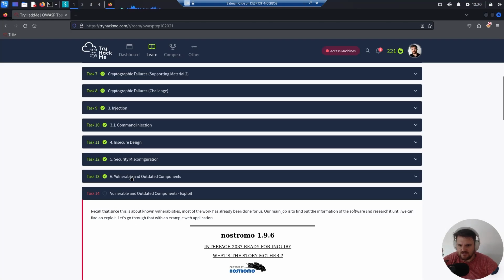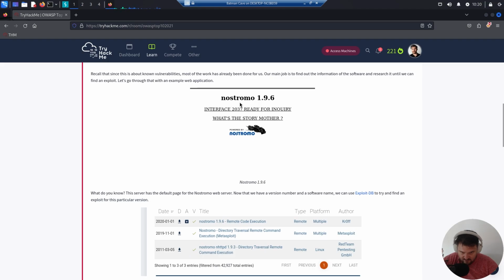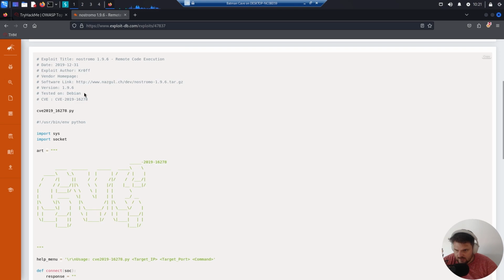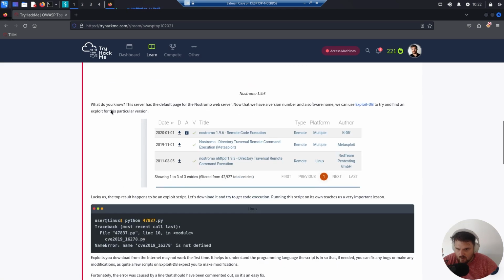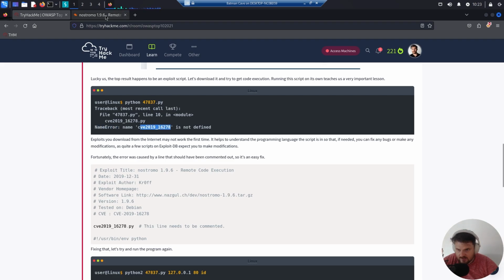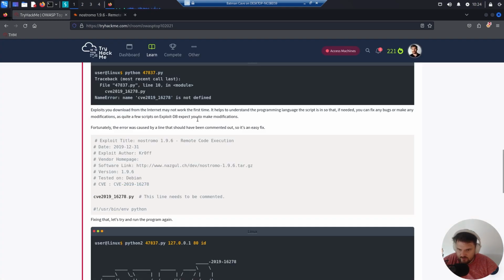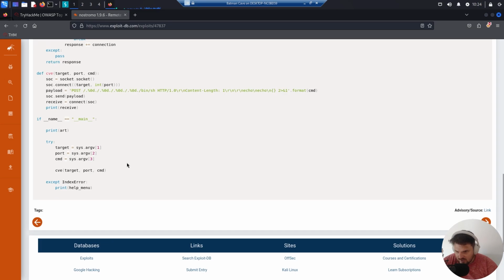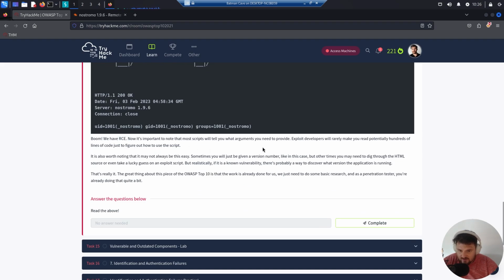Vulnerable and Outdated Components - Exploit | THM Series: Web Hacking Fundamentals #13